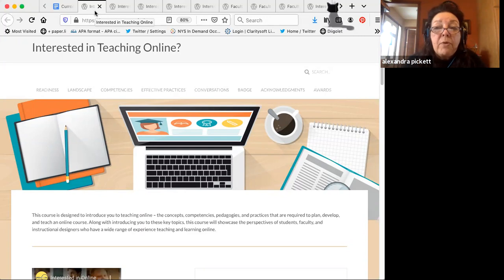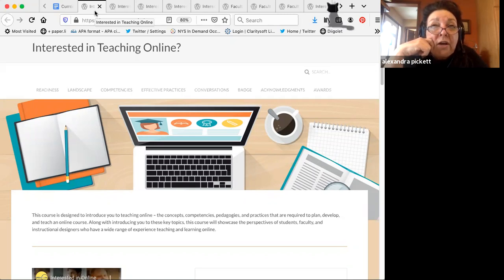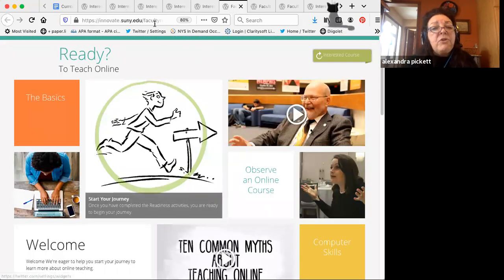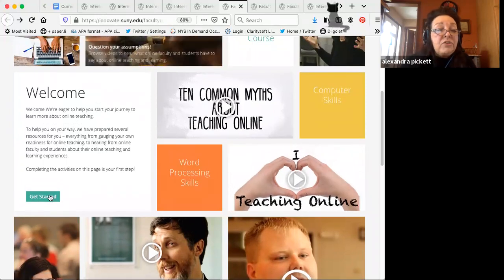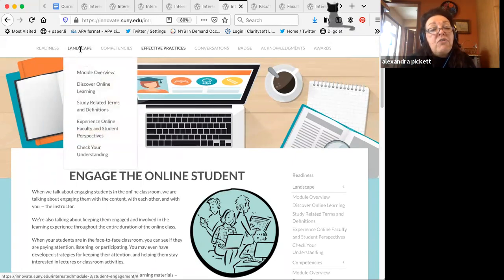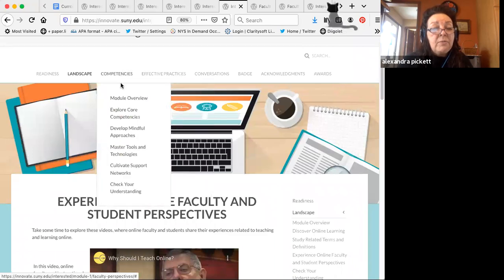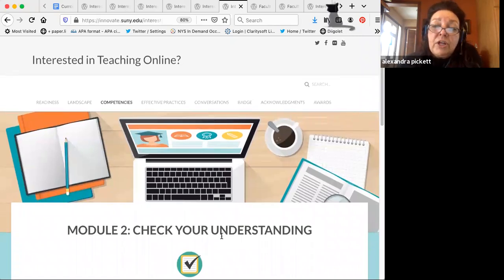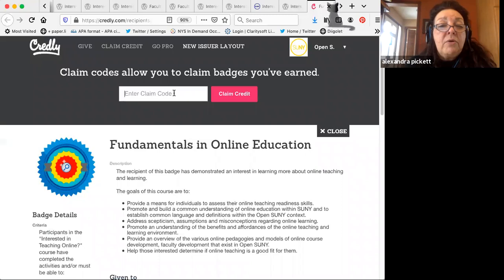Interested in Teaching Online web resource (Mar 25, 2020)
This webinar will present an overview of the Interested in Teaching Online openly-licensed self-paced online resource that is free of charge and open now to anyone interested in learning more about online teaching and learning.